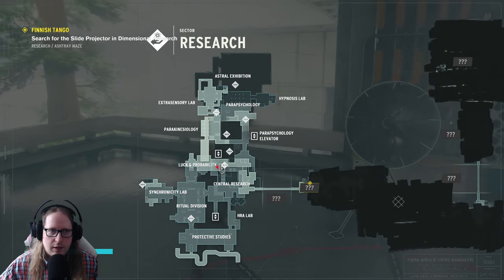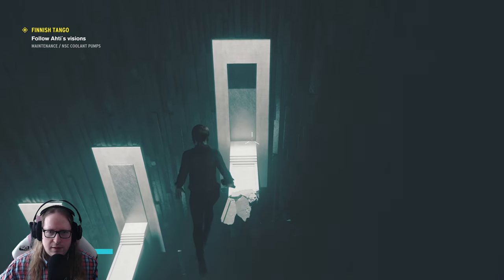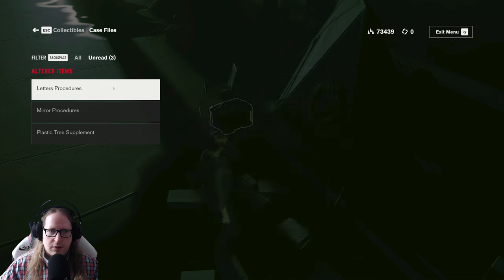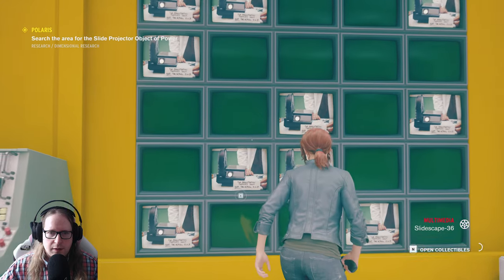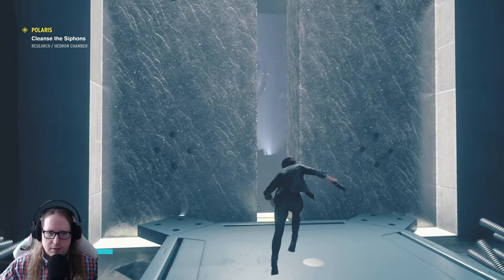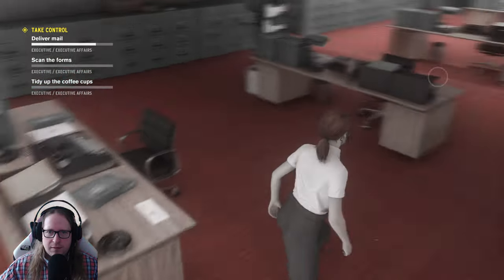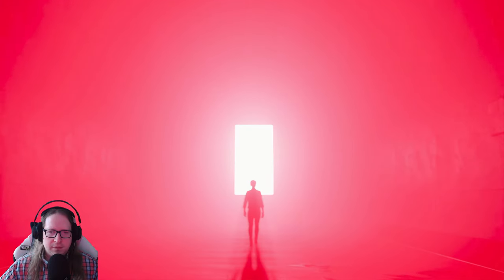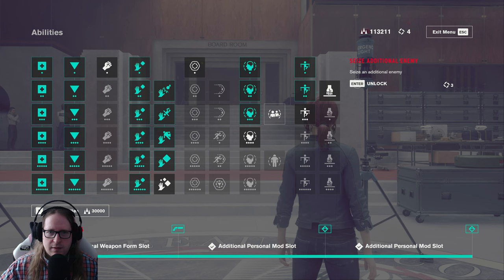Control - Part 11 - The Ashtray Maze & Meeting Hedron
Welcome to my first Let's Play series, where I replay Control, Remedy Entertainment's 2019 Action Adventure game.